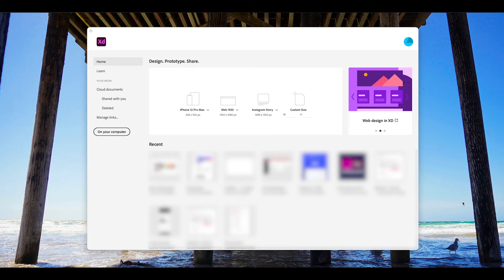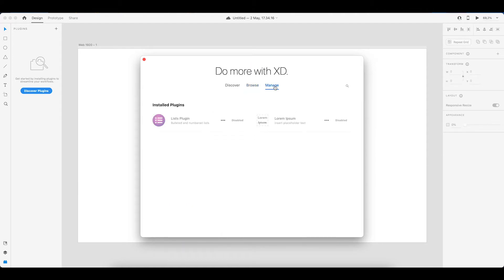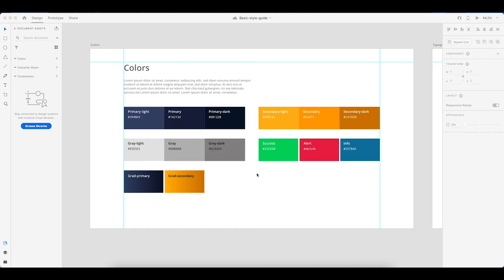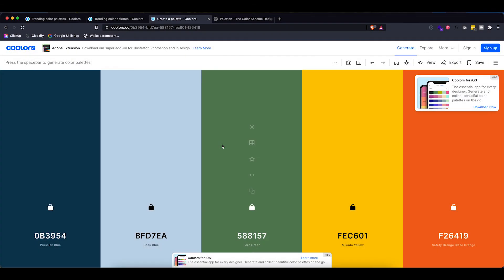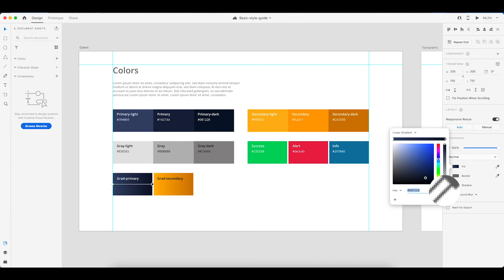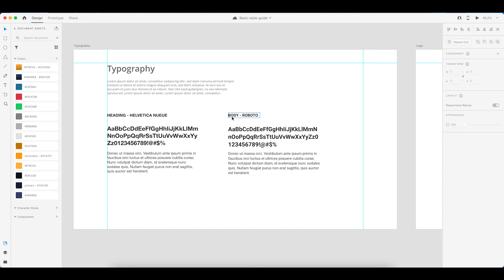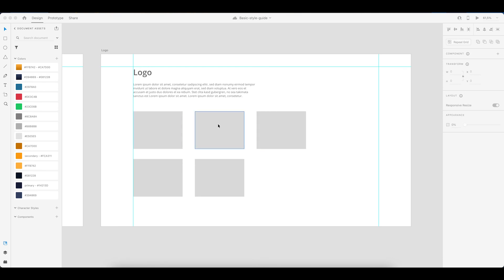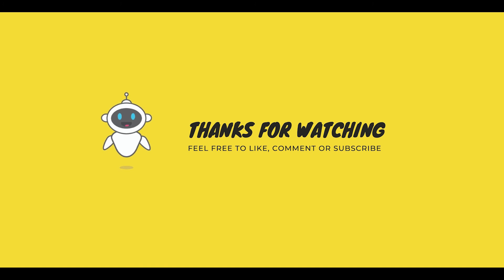Adobe XD for web developers - Creating a basic style guide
As a freelance web developer there is a big chance you will also need to design a website. In this video tutorial series I will walk you through my proces of creating a style guide and mockups for a client website. In this first video I will show you how to create a simple style guide in Adobe XD, as well as show you some of the resources I use to pick out colors and fonts for a website build.

Timestamps:
00:00 Intro
00:28 Setting up the artboard size
01:04 Installing plugins
02:09 Choosing Colors
07:16 Typography
08:39 Logo's
09:30 Exporting the style guide
09:52 Outro

(this is free to use for your own clients)
RESOURCES used in the video